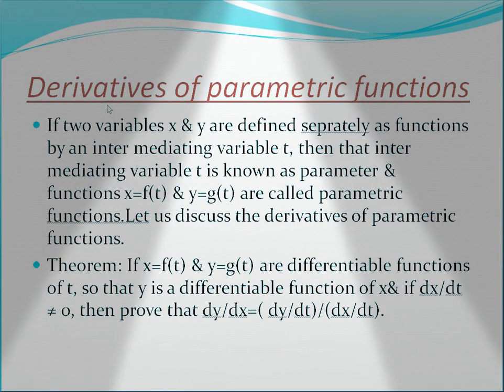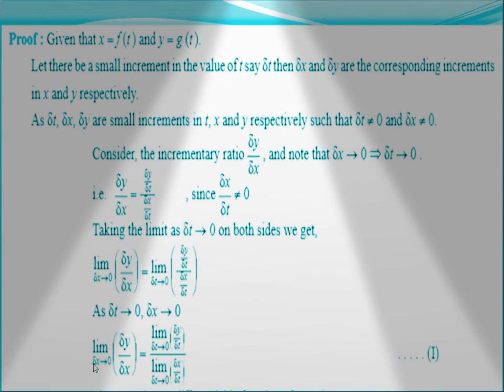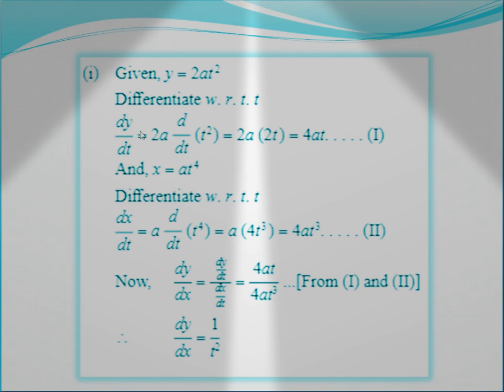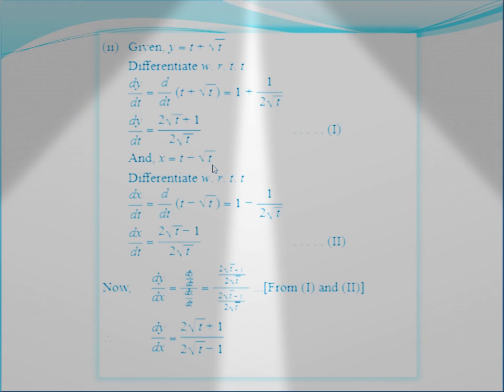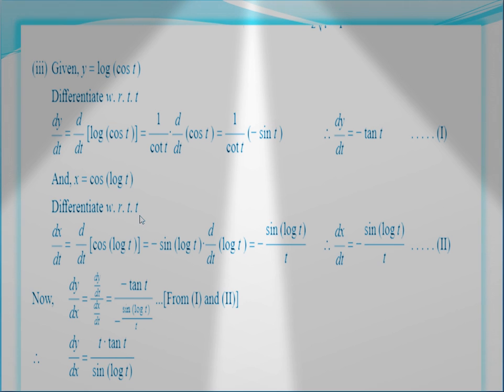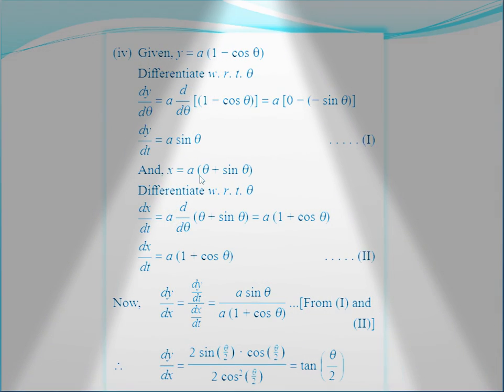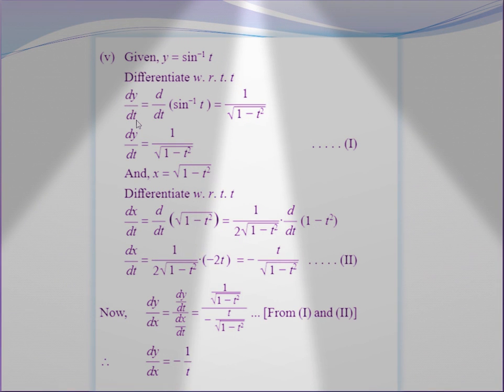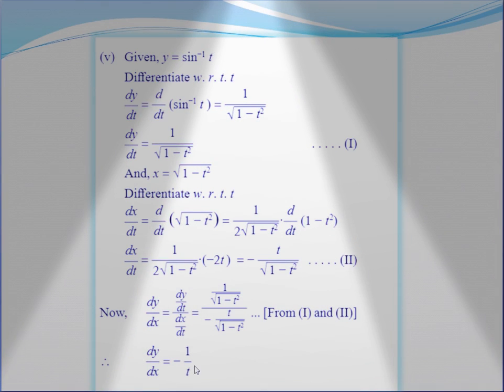Derivatives of parametric functions. Part 1.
In this video you can study parametric rule and some examples based on it.